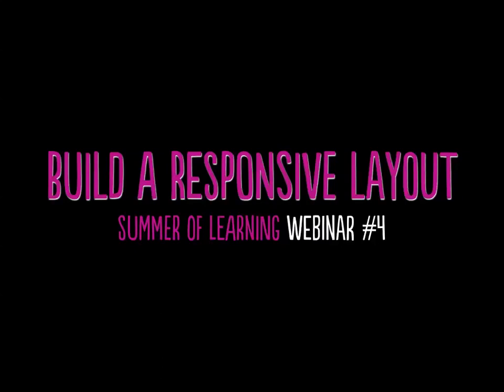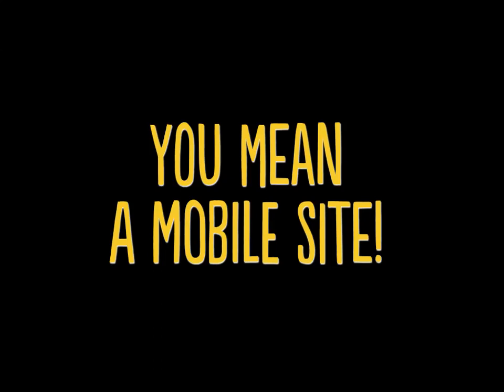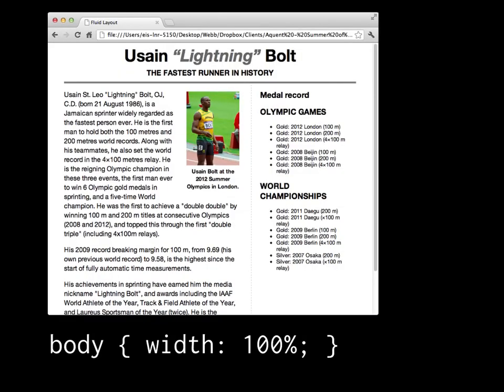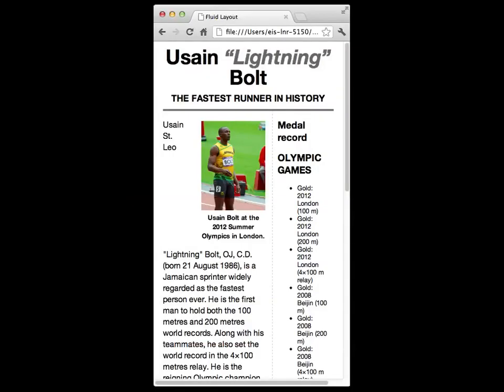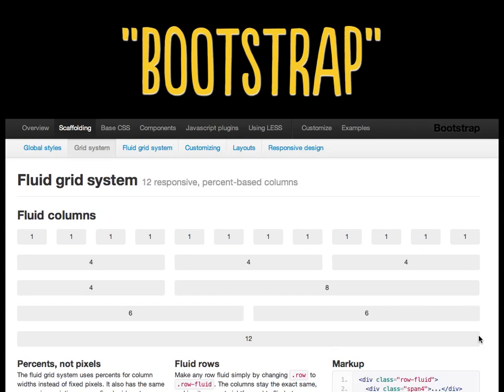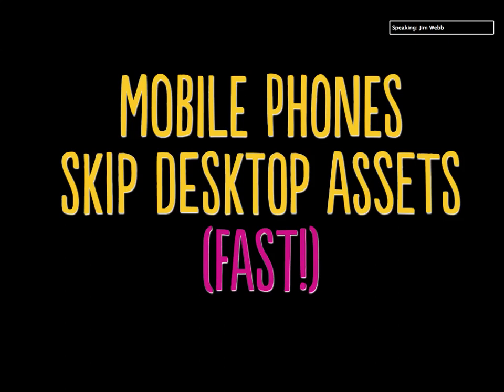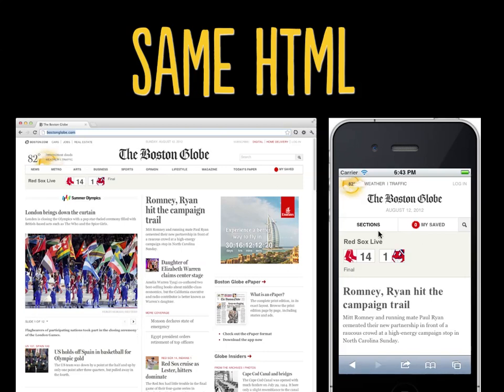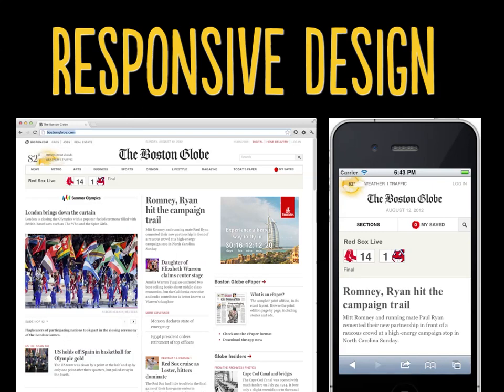Aquent Summer of Learning Webcast: Build a Responsive Layout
By the end of this session, you'll be able to build an HTML and CSS layout that reconfigures itself for different screen widths. You'll know how to troubleshoot the designs, how long you can expect them to take to build, and how to test them on a variety of phones and tablets without having to actually buy them all. Led by instructor Jim Webb.